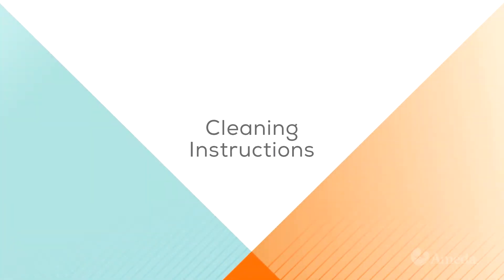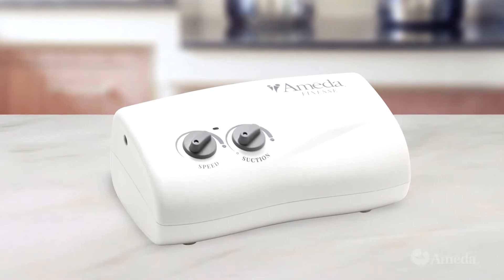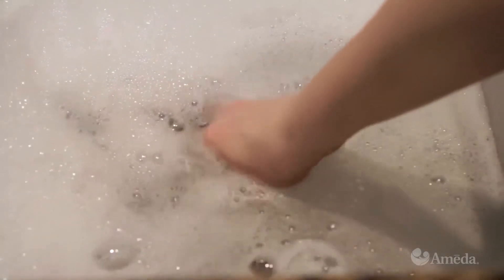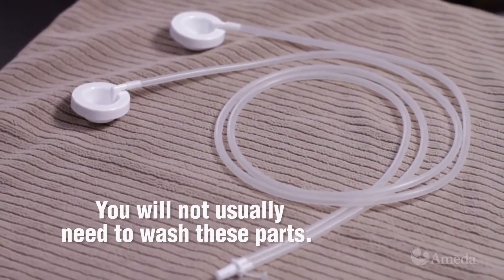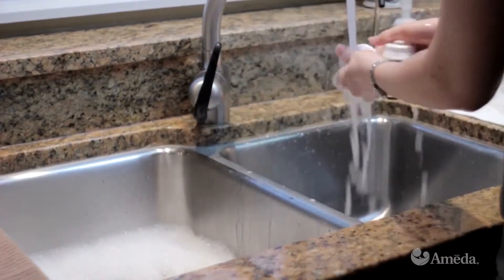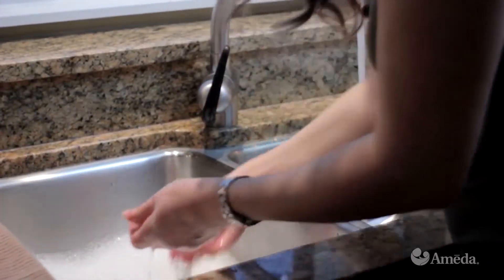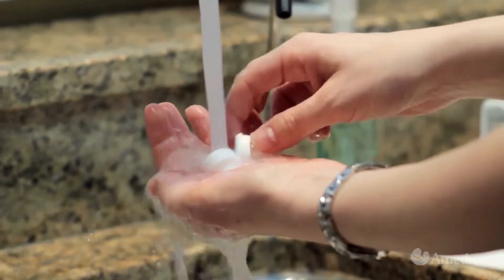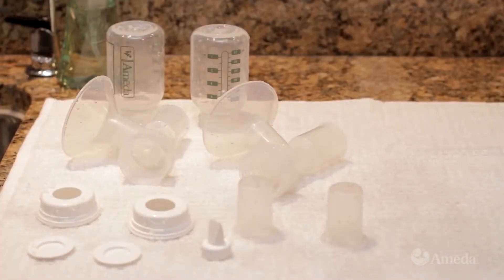How to Clean your Ameda Finesse breast pump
Cleaning your Ameda Finesse is really easy!